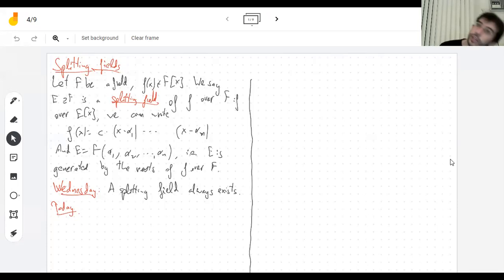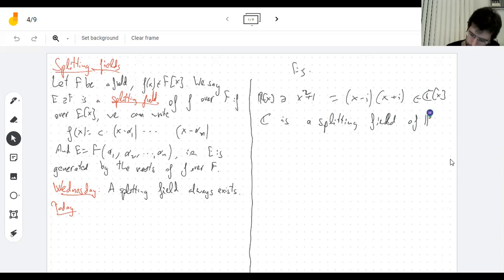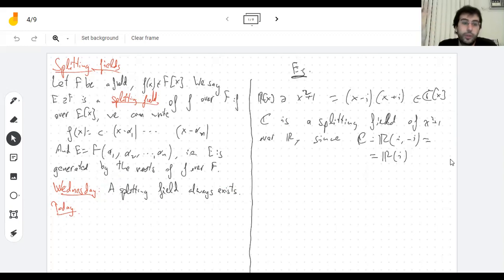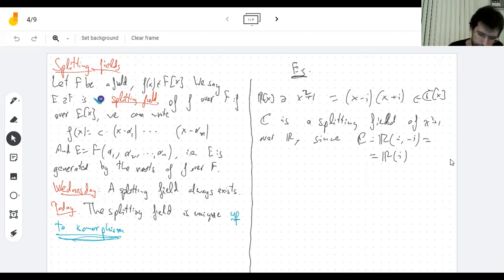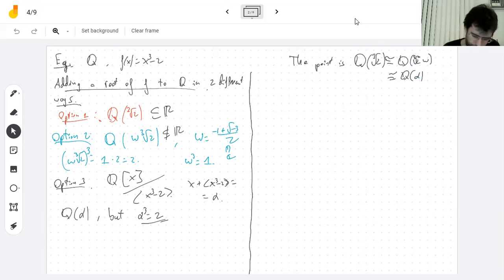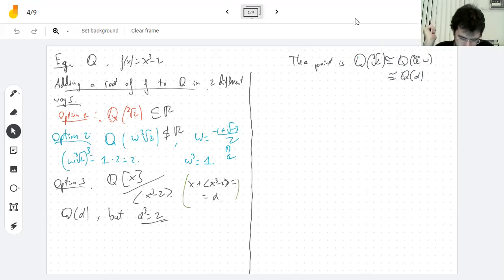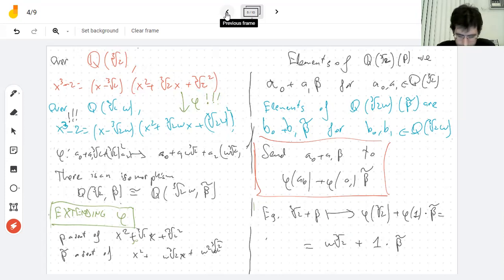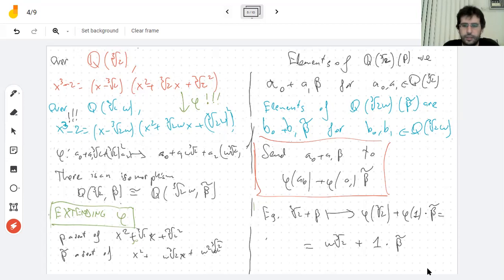4/9 Splitting fields: Uniqueness (an example)